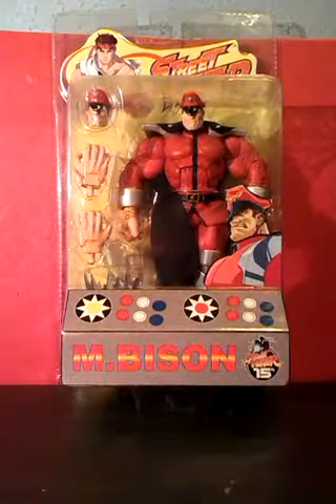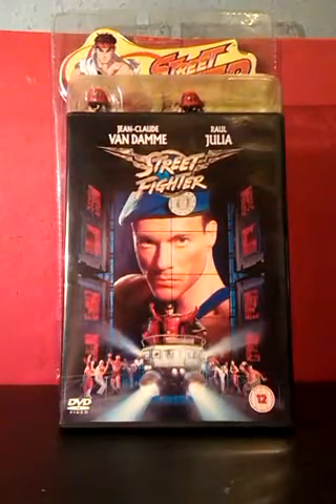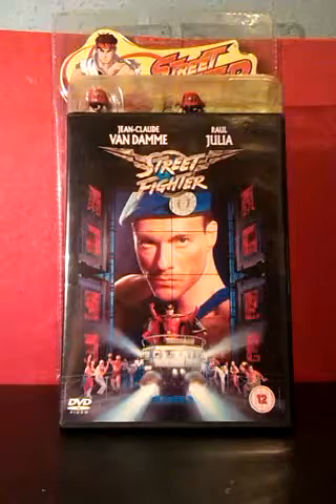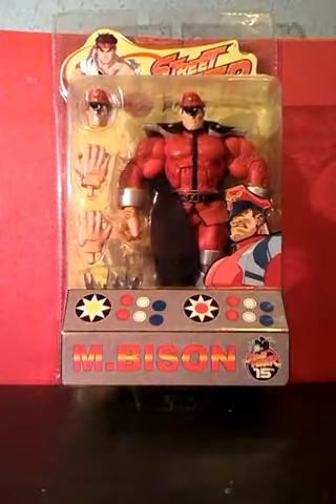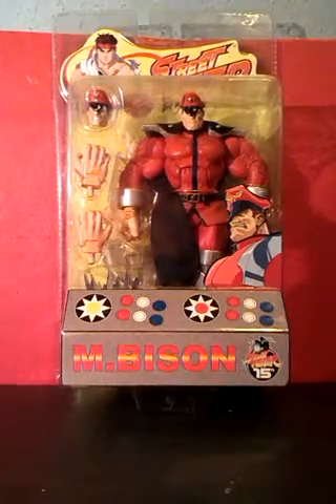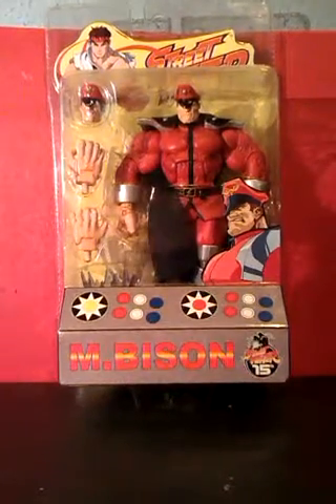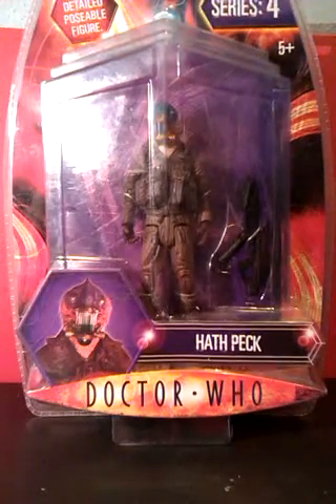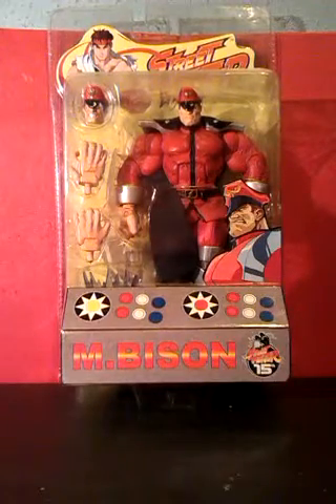A LOOK AT STREET FIGHTER BISON FIGURE.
This is a look at a Bison figure from the Street Fighter series of arcade and console games. He's also played by Raul Julia in the Street Fighter film.